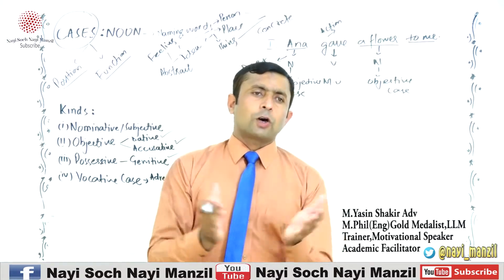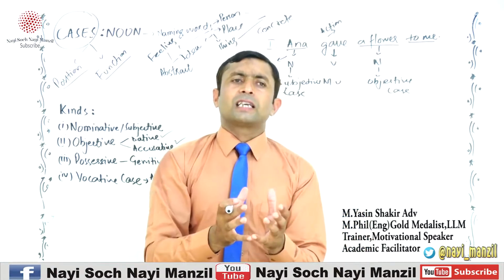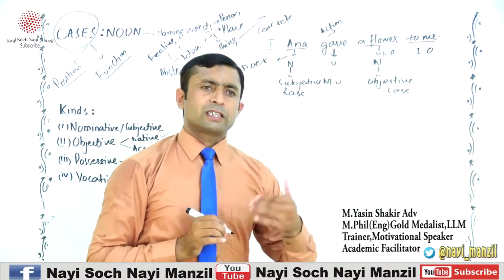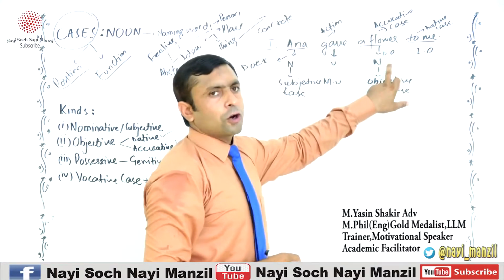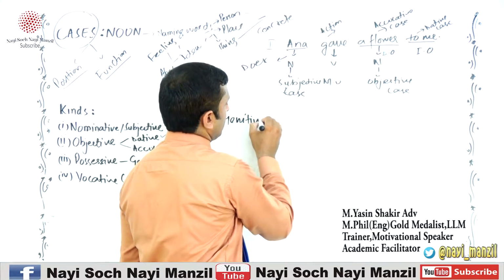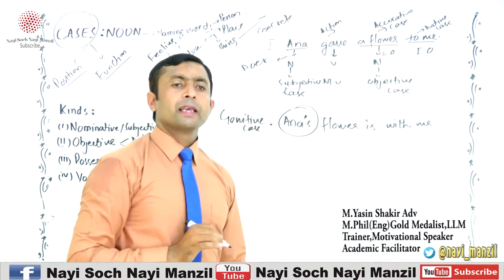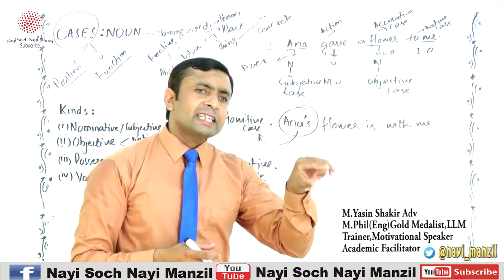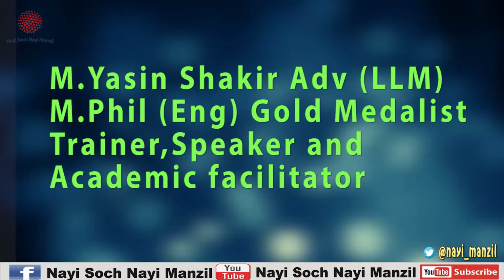Cases of Noun: Grammar Lesson by Yasin Shakir Adv in English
Dear Viewers A.O.A,
                                  Welcome to your favorite you tube channel. This is video on an important topic ; CASES OF NOUN. It is a good topic for English language learners that will help you to make your writing and learning effective. It tells how to use and identify the cases of a noun in different contexts.